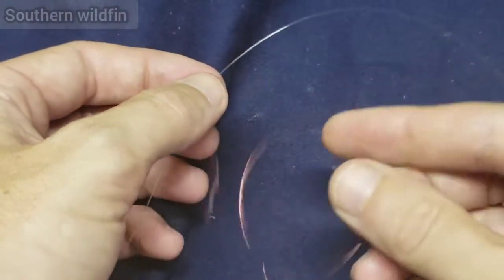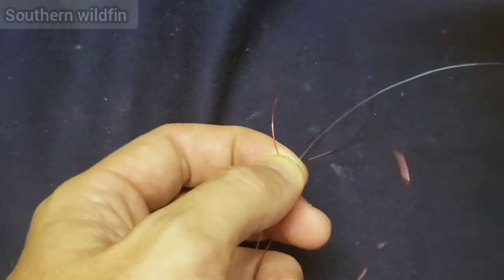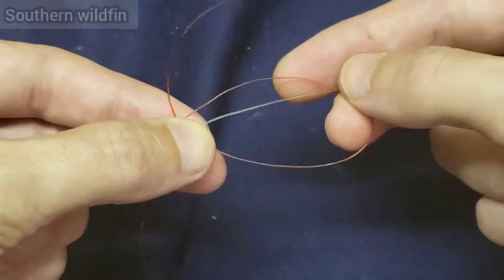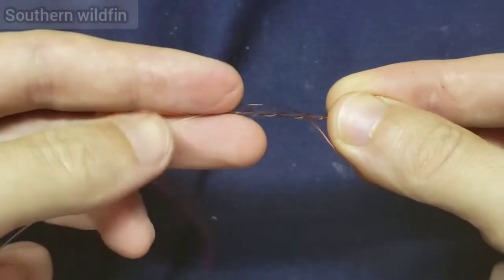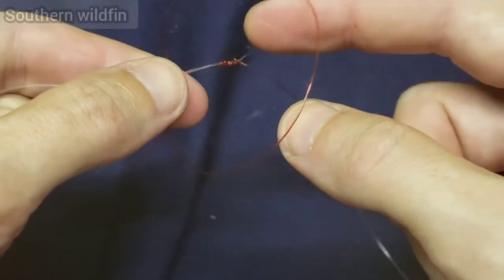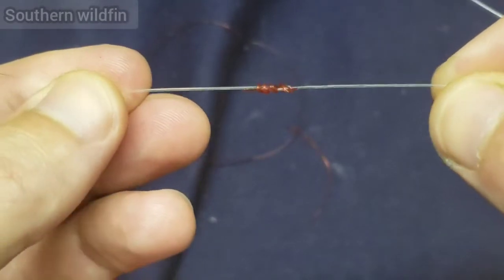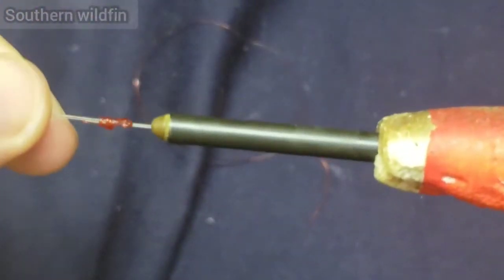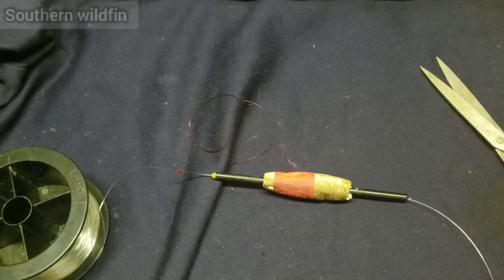how to tie a bobber stop knot for a slip bobber. bobber stopper knot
I show how I tie a bobber stop knot that's very useful. when using a slip bobber knowing how to tie a bobber stopper knot is key to using a slip bobber. the way I show is a easy way for me that works good. get to practicing how to tie one so when you go out fishing you can tie one to. remember practice makes perfect. I appreciate everyone who watches.